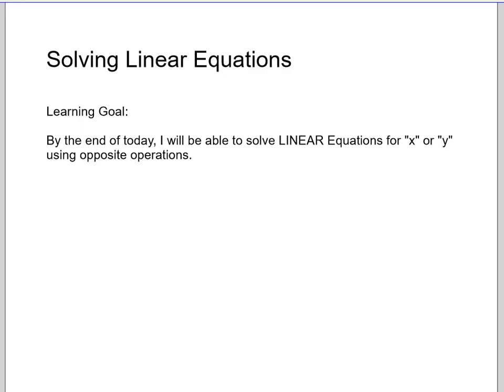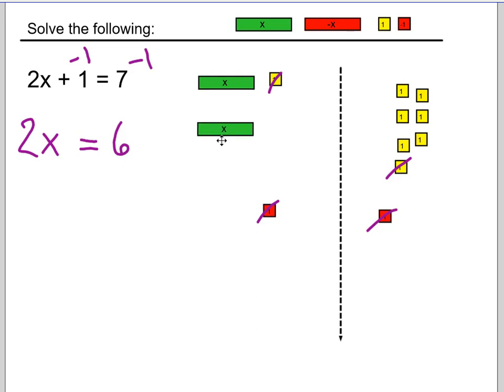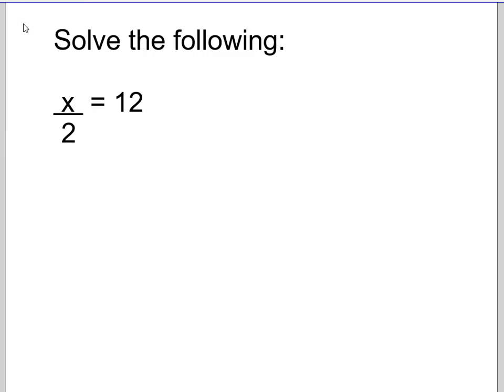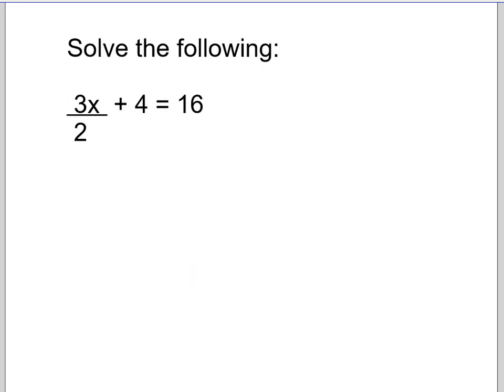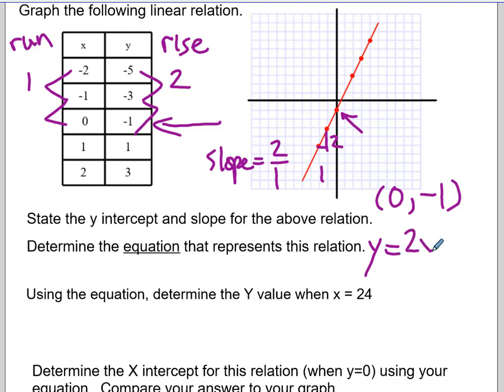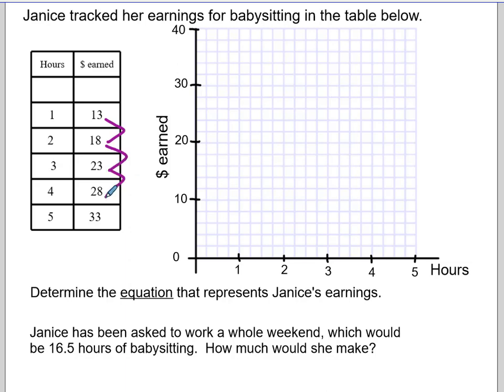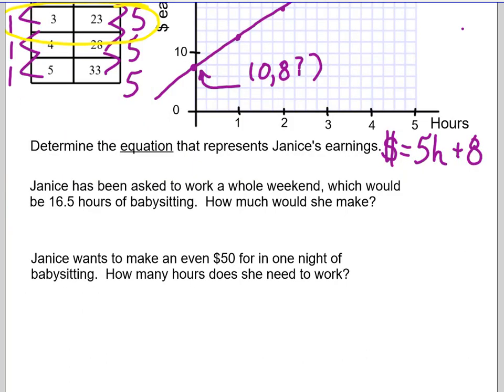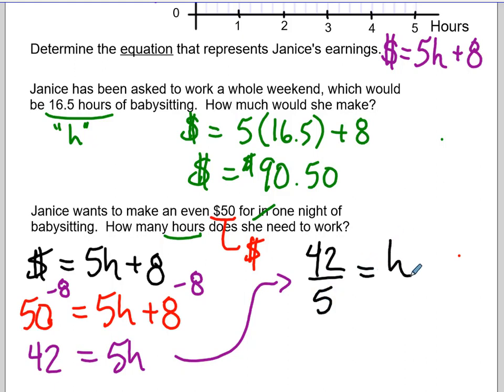Gr9 - 4.2 solvingEquations pt1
Solving one and two step linear equations